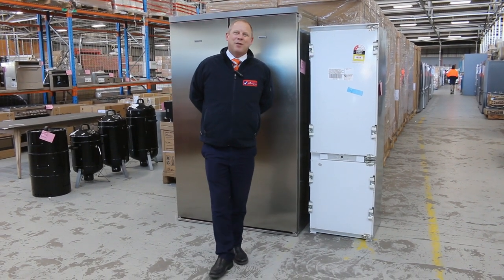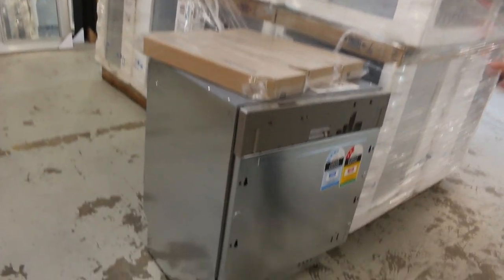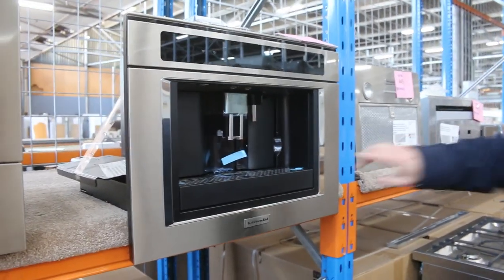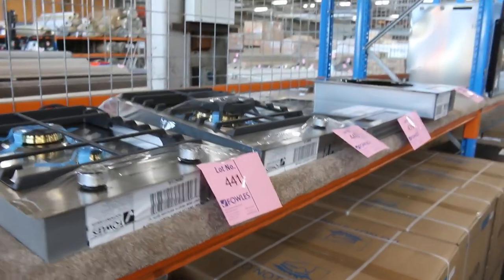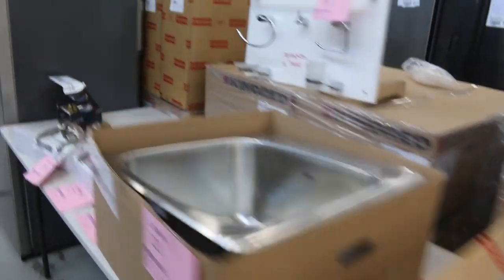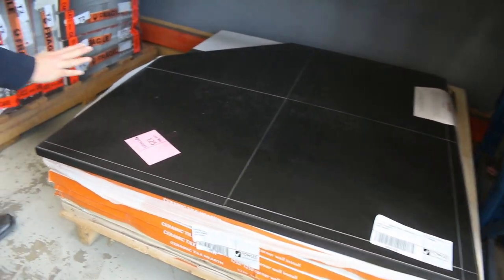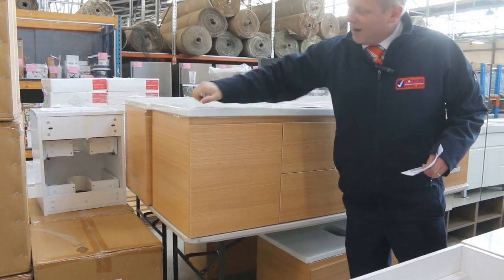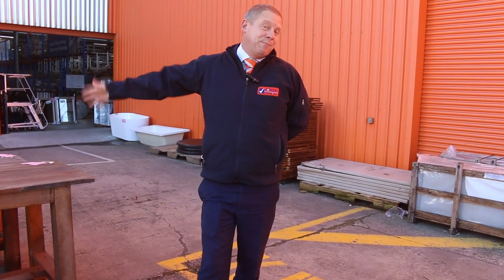Home Renovators Auction 30 June